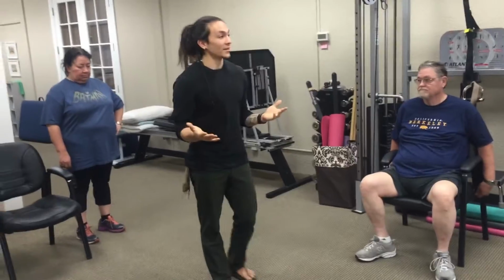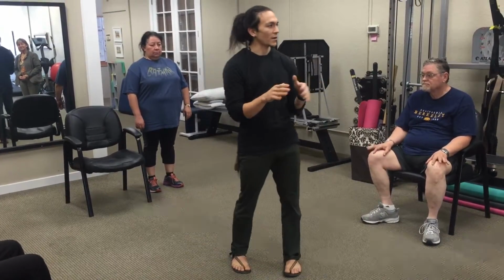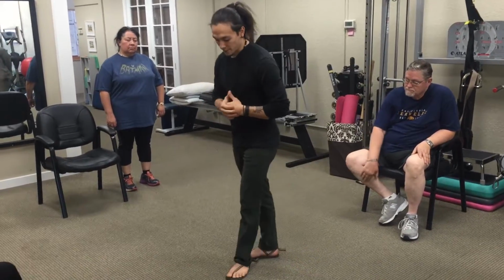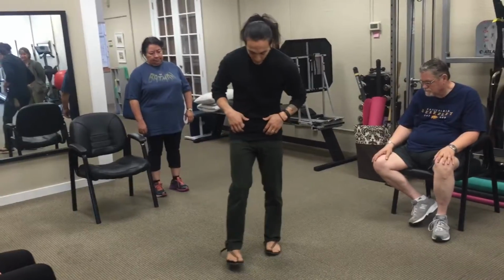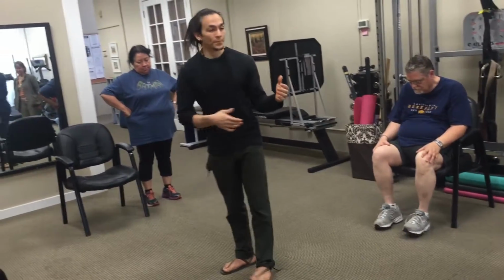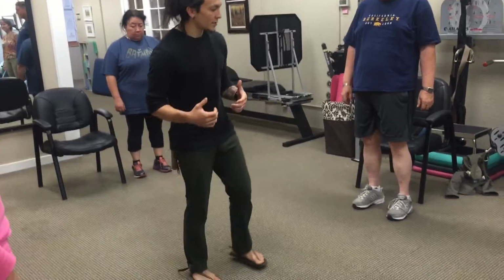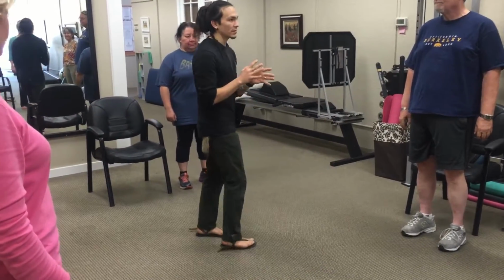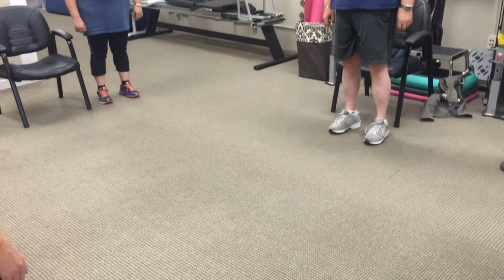Basics of Standing Posture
Aside from sitting, standing is one of the most common postures we get into during our day. In most cases, we see people use poor, passive strategies for standing due to a lack of postural awareness, strength, and muscular endurance. In this video, we talk about some simple strategies and awareness cues to improve the way you stand today so that you can avoid pain and strain on your body.